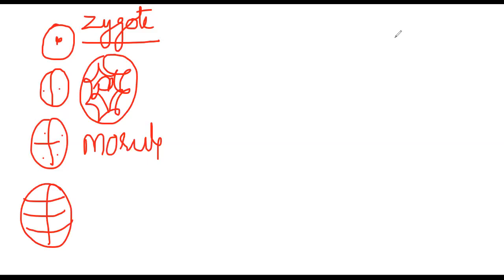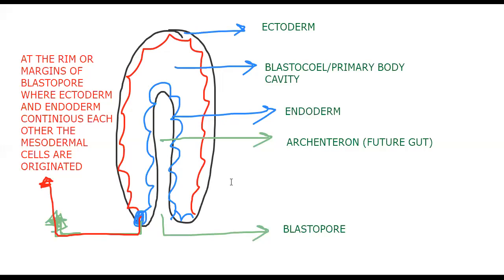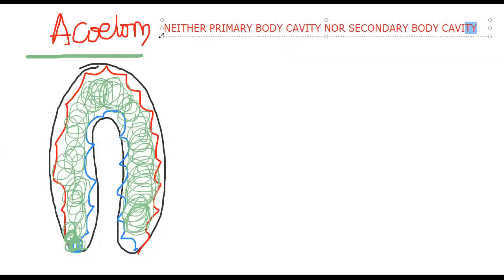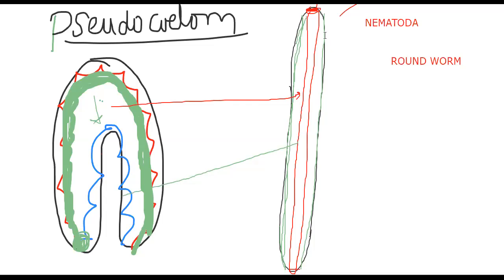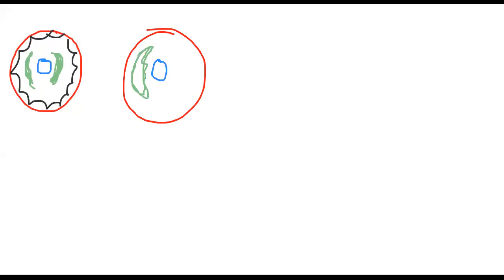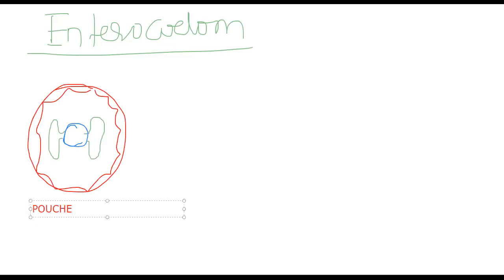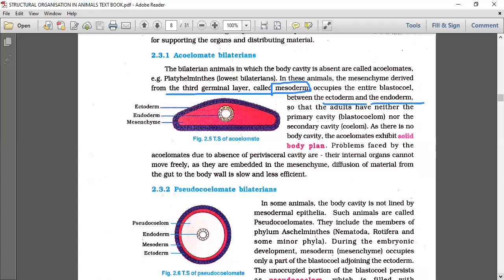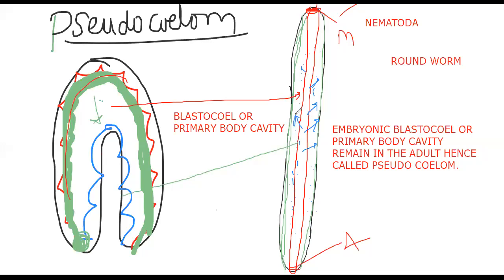7. COELOM - STRUCTURAL ORGANISATION IN ANIMALS PART 7 FOR NEET BY SRIKANTH SIR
COELOM
1. Scientist who coined the term “coelom” is
2. Body cavity which is lined by mesoderm is called as
3. Fluid filled space between the body wall and visceral organs and lined by mesodermal epithelium the peritoneum is called as
4.  Animals possessing coelom are called as
5.  Evolution of efficient organ – systems was not possible until the evolution of this to support the organs and distributing material
6.  The bilatarian animals in which the body cavity is absent are called as
7. Body cavity in the lowest bilaterians is
8. If mesenchyme is filled between the ectoderm and endoderm such animals are considered as
9.  Mesenchyme of lowest bilatarians is derived from
10.  Function of third germinal layer in Aceolomates
11. Entire blastocoel is filled with mesenchymal tissue in this phylum
12. Primary body cavity of Bilatarians is also considered as
13. Secondary body cavity Bilatarians is also considered as
14. Aceolomates exhibit “solid body plan” . It Means
15. Internal organs of lowest bilatarians cannot move freely, Because
16. Diffusion of material from the gut to the body wall is slow and less efficient in acoelomates because
17. Internal organs cannot move freely and diffusion of materials from the gut to the body wall is slow and less efficient are the characteristic feature of this phylum
18. ‘Body cavity is not lined by mesodermal epithelia’ . Such animals are called as
19. Body cavity in Nematoda, Rotifera and some minor phyla is
20.  During the embryonic development mesoderm (mesenchyme) occupies, only a part of blastocoels adjoining the ectoderm in
21. The unoccupied portion of blastocoels in the adult Nematodes and rotifers is considered as
22. Fluid filled in the false body cavity of Nematodes is called as
23. First animals to exhibit a ‘tube with in tube’ organization are
24. These animal groups exhibit ‘Blind sac plan’ which means incomplete sac like gut
25. Gut in animals from Nematodes to Chordata is

42. A double layered peritoneum that connects some visceral organs to the body wall is called
43. Eucoelomate group in which dorsal and ventral mesenteries divides the coelom into paired compartments
44. Certain organs such as the kidneys of the vertebrates are covered by the parietal peritoneum only on ventral side. Such peritoneum is called as
45. Organs lined retroperitoneal layer are called as
46. Retroperitoneal organ of human
47. Embryonic body cavity of triploblastic animals
48. Primary body cavity is also called as
49. Primary body cavity of embryo is present between these two layers
50. Adult body cavity true coelomates is
51. During the embryonic development of the eucoelomates, the blastocoels is replaced by true coelom derived from this primary germ layer
52. Mesoderm lines both body wall and the walls of the visceral organs in
53. Metazoan phyla whose visceral organs become muscular and exhibit free movements ‘independent’ of the movement of the body wall in the coelomic fluid are
54. Digested food and other nutrients of eucoelomates cannot easily diffuse from the lumen of the gut into the coelomic fluid. Because
55. Digested food and other nutrients of eucoelomates cannot easily diffuse from the lumen of the gut in to the coelomic fluid. The new system developed in the eucoelomates to overcome this problem.
56. Animals in which the body cavity is formed by “splitting of mesoderm” are called
57. Metazoan phyla with schizocoelomate condition
58. “All the schizocoelomates are protostomians” (True/false)
59. “All the protostomians are schizocoelomates” (True /false)
60. Division with holoblastic ,spiral determinate type of cleveage
61. The cell of early embryo divides to form mesodermal blocks between the ectoderm and the endoderm and replaces the blastocoels
62. ‘4d’ blastomere is also called as
63. The split that appears in each mesodermal block leads to the formation of this type eucoelom
64. True body cavity which is called as split coelom is
65. Functional body cavity of Annelids
66.  Type of perivisceral cavity in Annelids
67. Phylum whose schizocoelom is in the form of series of paired coelomic cavities
68. The functional body cavity that lies around visceral organs is filled with blood called as
69. Schizoceolomate phyla which exhibit haemocoel as body cavity
70. Blood filled body cavity is called as
71. Reason for the White color of haemolymph
72. Embryonic blasocoel which remain in the adult Arthropods and mollusks is called as